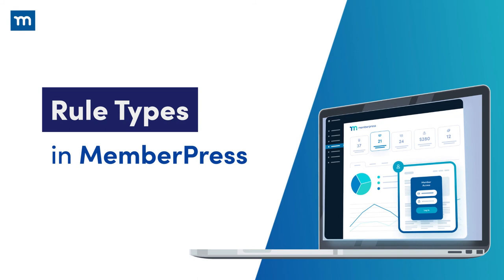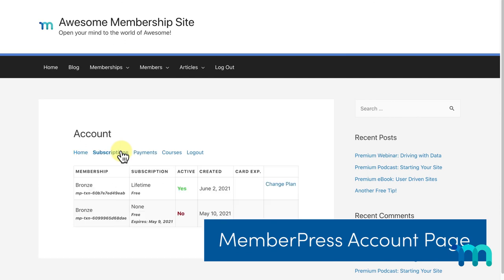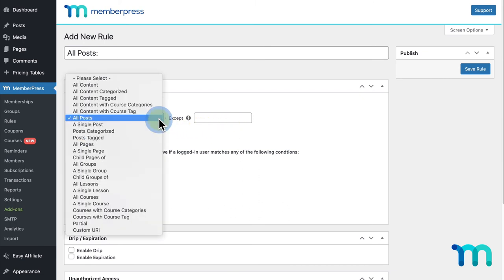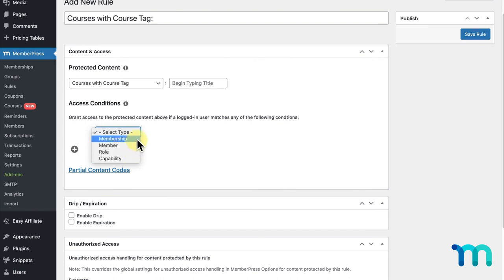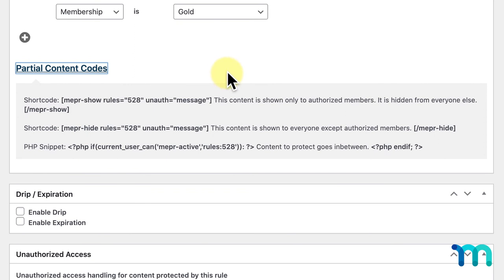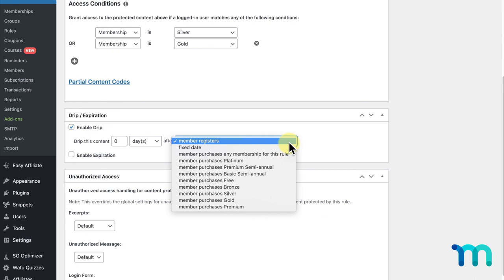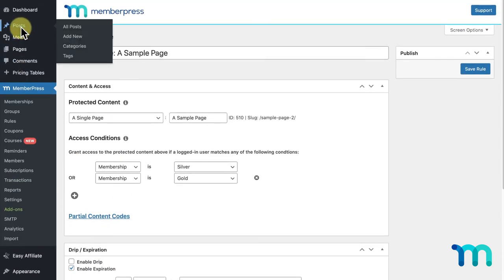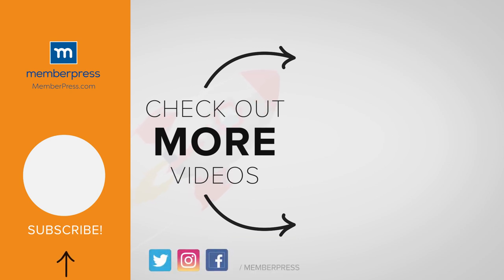Protecting Your Site's Content: How to Use MemberPress Rules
Rules are a feature of MemberPress that allows you to restrict access to specific content on your site. But understanding the many types of rule types MemberPress offers can be confusing.

This video goes over all of the rule types you have available to use and shows you how to create rules on your site. 🚀

00:00 Introduction
00:19 What are Rules?
00:37 Creating & Editing Rules
00:50 Rule Set Up
01:20 All Content Rule
02:47 All Content Categorized
03:09 All Content Tagged
03:28 All Content with Course Categories/Tag
03:51 All Posts
04:00 A Single Post
04:10 Posts Categorized/Tagged
04:27 Page Rules/Child Pages Of
04:51 Group Rules
05:03 All Lessons/A Single Lesson
05:17 Course Rules
05:32 Access Conditions Section
06:52 Custom URI Overview
07:04 Partial Content Rule
08:41 PHP Snippet
09:06 Drip/Expiration
10:14 Unauthorized Access Section
10:39 Excerpts
12:04 Unauthorized Message
12:23 Login Form
12:44 Example
13:14 Conclusion

MemberPress Blog ⬇️
All About MemberPress Content Protection Rules:

What is MemberPress?